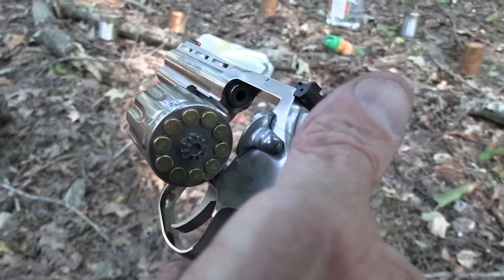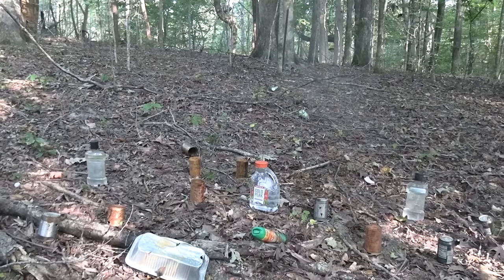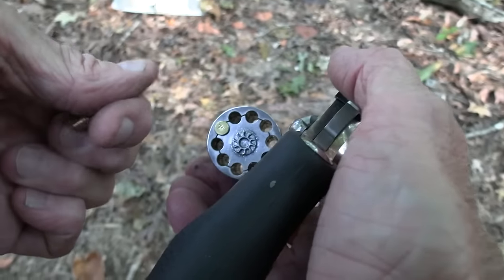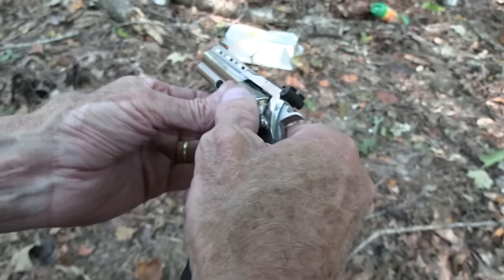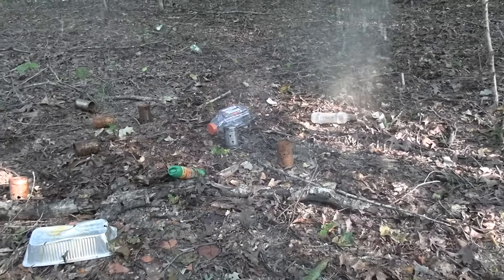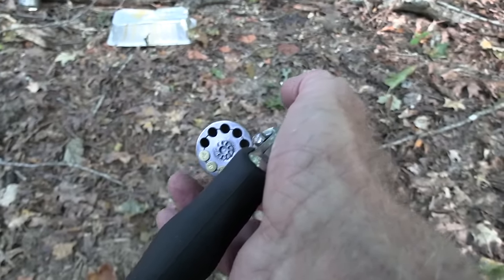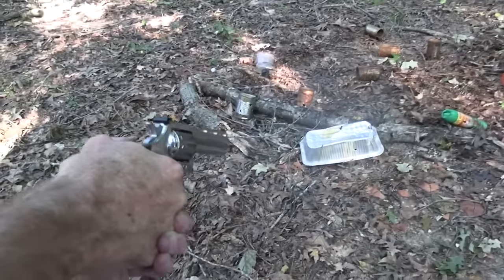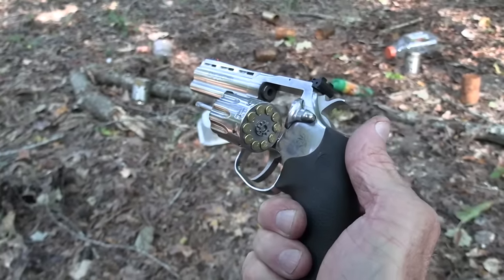Colt King Cobra .22 LR Close-up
Testing the new Colt King Cobra .22 LR at "extreme" distances! :-)